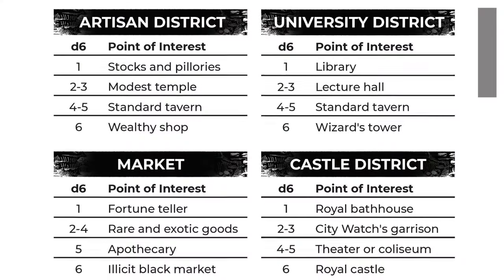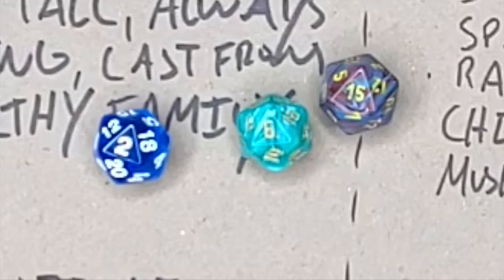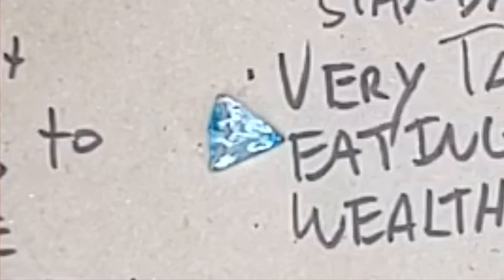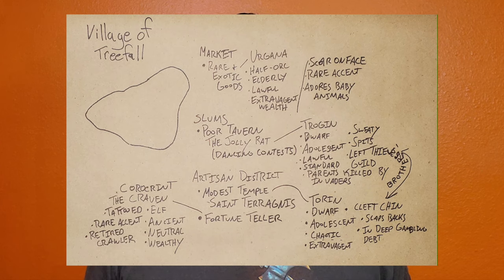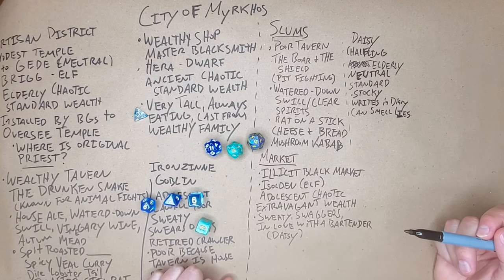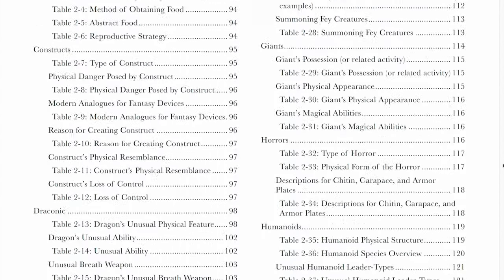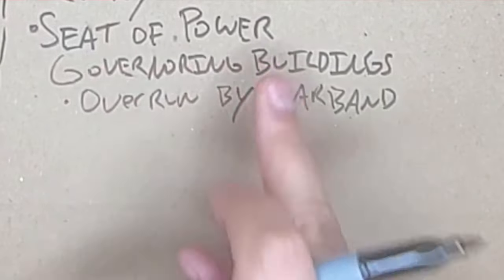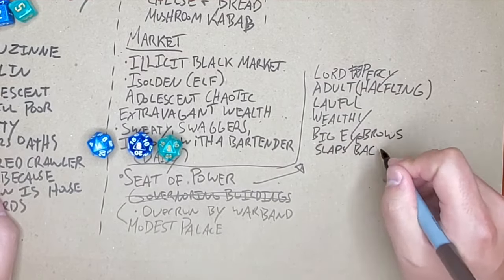MORE World Building w/ Shadowdark RPG - Myrkhos Slums & Market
Welcome back to another journey into world building w/ Shadowdark RPG and me, Michael from Night Noon Games! We're using Shadowdark roll tables (with a splash of the Tome of Adventure Design) to venture deeper into the illustrious City of Myrkhos, a coastal city that has been taken over by a group of villains! We’ll uncover the NPCs and narratives hidden in the city's slums and marketplaces, and learn more about the villains who have taken control of Myrkhos by manipulating their well-liked ruler, Lord Percy.

00:00 Introduction
00:29 Slums
01:01 Boar & The Shield (Poor Tavern)
01:30 Daisy the Halfling
02:30 Upcoming Solo Videos
02:59 Market
03:20 Illicit Black Market
04:03 Isolden the Elf
05:07 FREE World Building Doc
05:25 Isolden (cont.)
06:11 Seat of Power
06:47 The Villains!
07:59 Changing Government to a Lord
09:03 Lord Percy
10:48 World Building Roadmap
11:32 Wrap up!